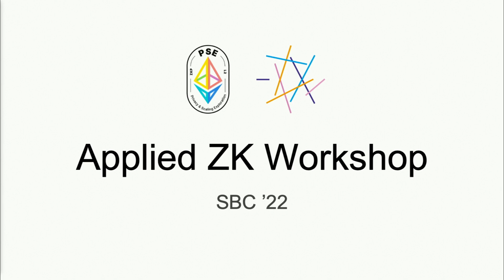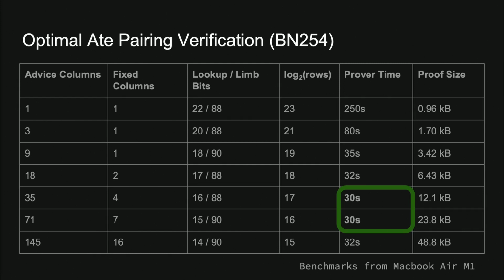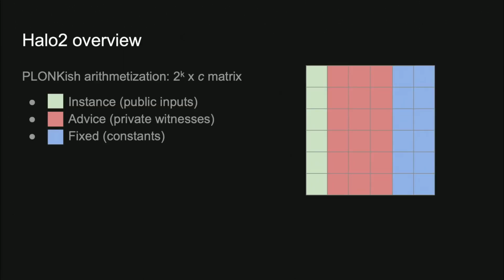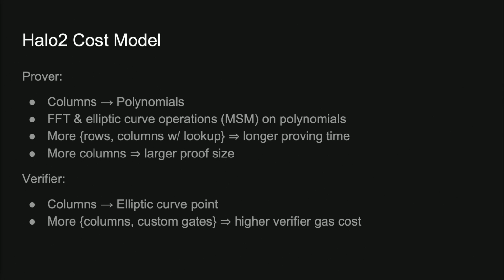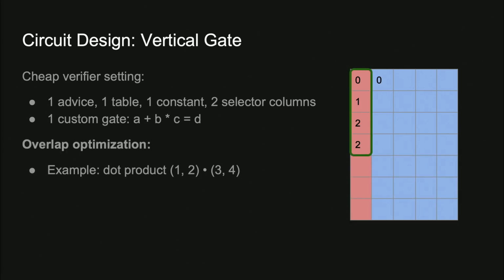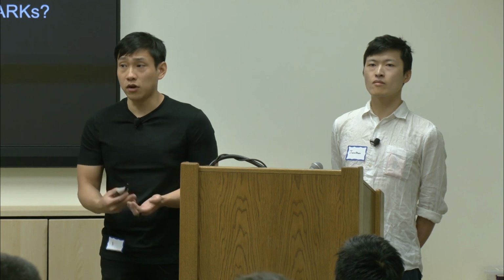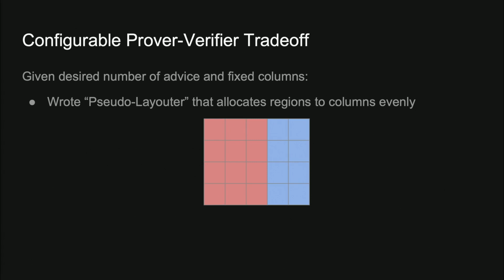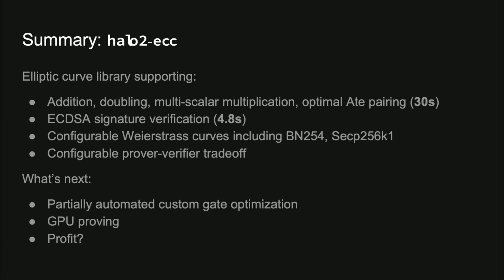02 ZK Circuits for Elliptic Curve Operations in halo2